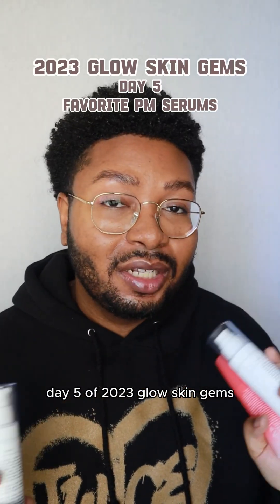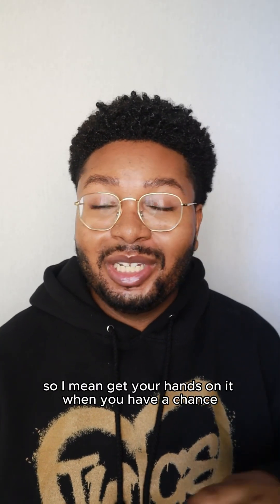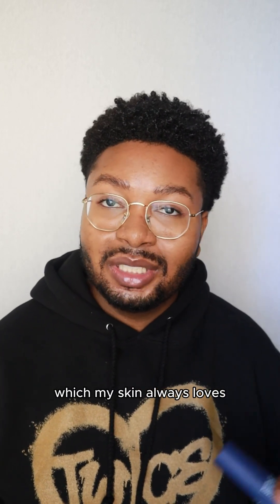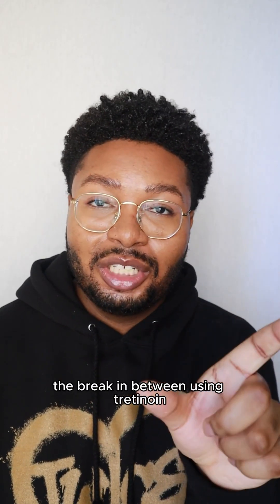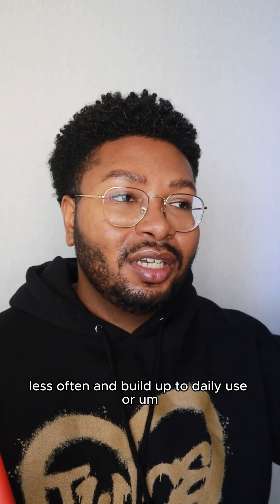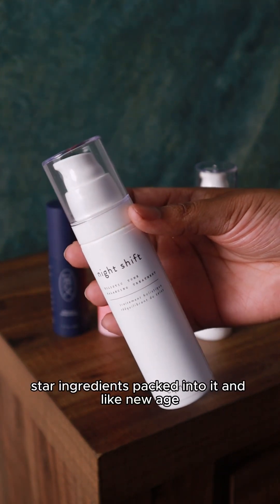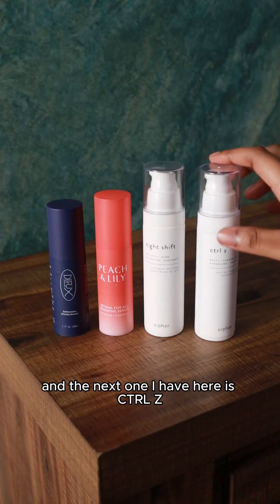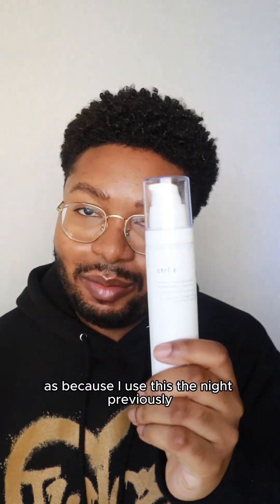My Favorite Nighttime Skincare Serums (2023 Glow Skin Gems Day 5)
~PR~
Day 5 of 2023GlowSkinGems and we are talking about the serums I use in my nighttime routines. This step in the evening usually focuses on things like targeted treatments for my skin concerns. These are my top picks from this year! Let me know if you've tried any of them!
- Dieux Skin Deliverance Soothing Trinity Serum
- Peach and Lily Retinal For All Renewing Serum
- Cipher Skincare Night Shift Holistic Tone Balancing Treatment
- Cipher Skincare CTRL Z Multi-Corrective Overnight Facial
Please let me know which serums you enjoyed using in your nighttime routines this year!